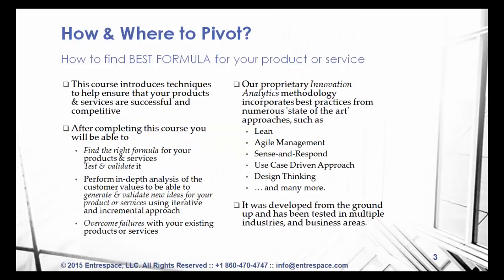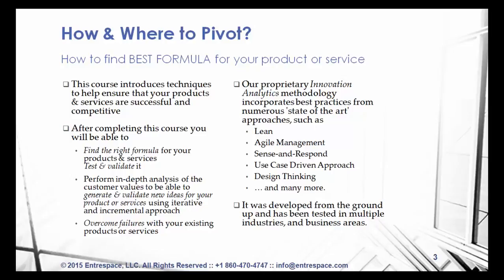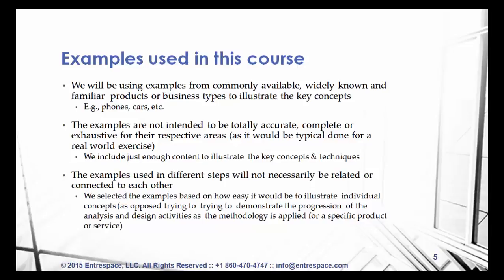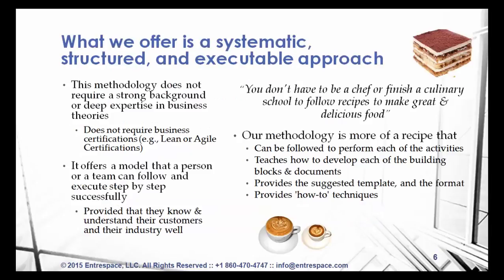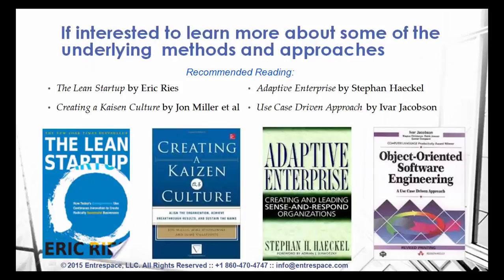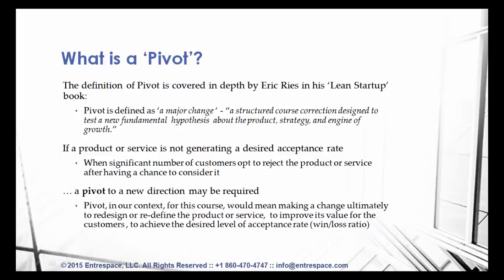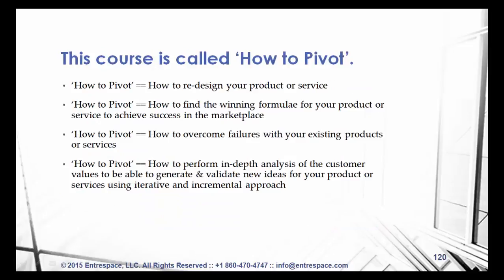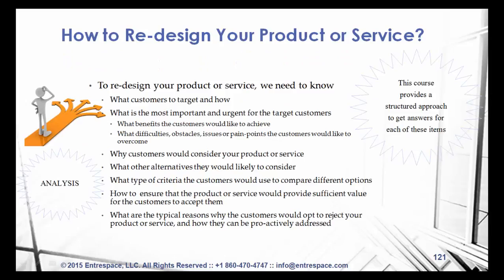Interested in Lean Startup? Check out the course on 'How to pivot'!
1) Find, test & validate the right formulae for your products & services to ensure their competitiveness, success and acceptance in the market place
2) Overcome failures with your existing products or services
3) Perform in-depth analysis of the customer values to be able to generate & validate new ideas for your product or services using iterative and incremental approach